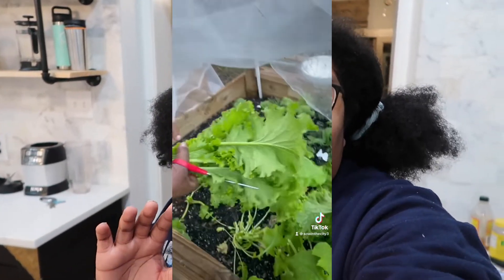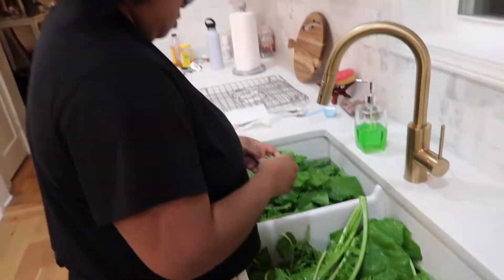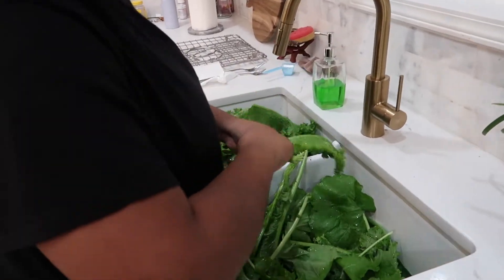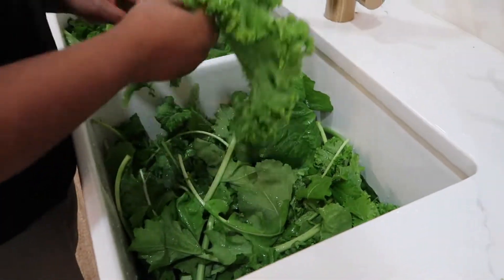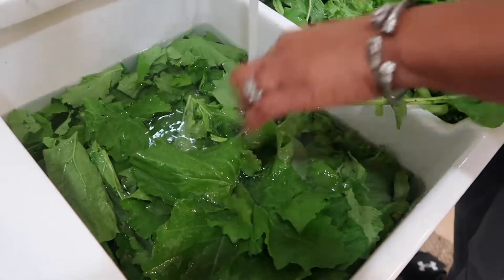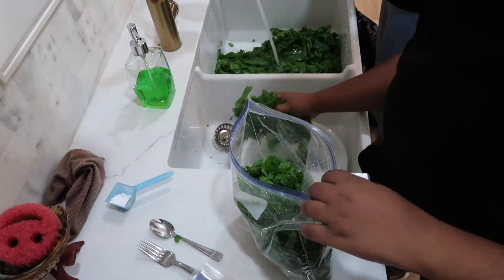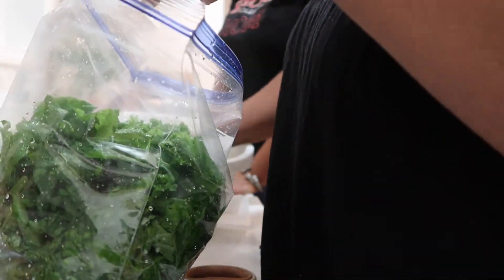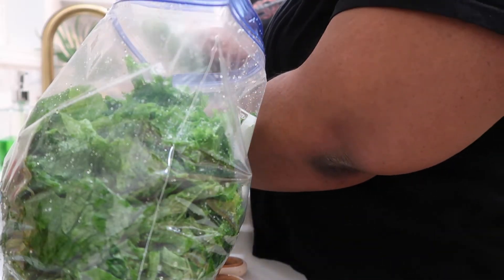See How I Cut, Wash and Freeze My Turnip & Mustard Greens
Hey y'all! Today's video is about cleaning and freezing our greens! This fall season has blessed my family and I with some amazing greens. Check out the video to see how we wash our greens to prepare them to be frozen.